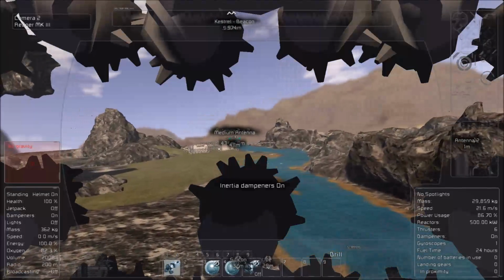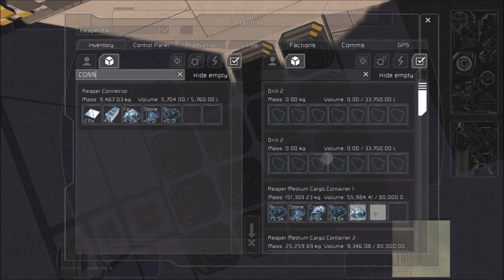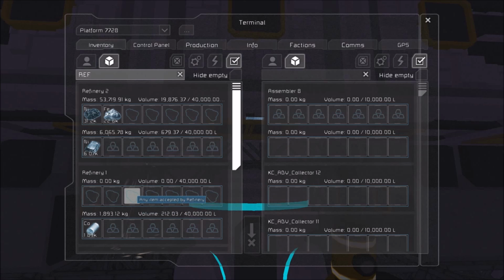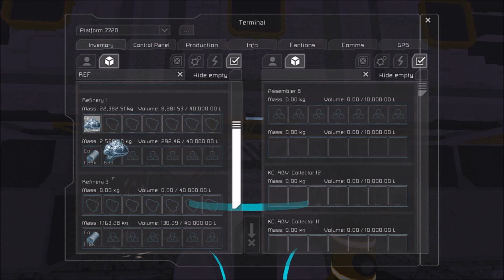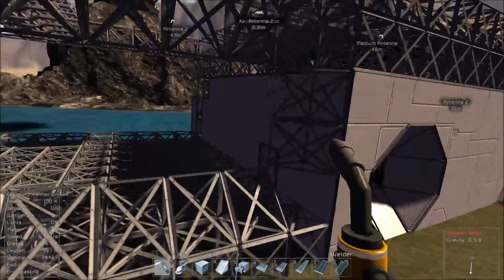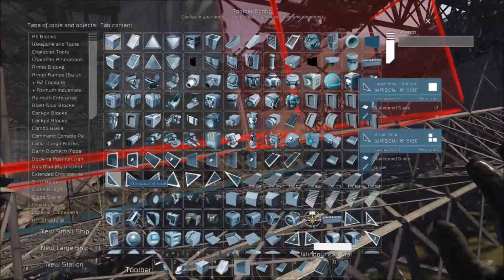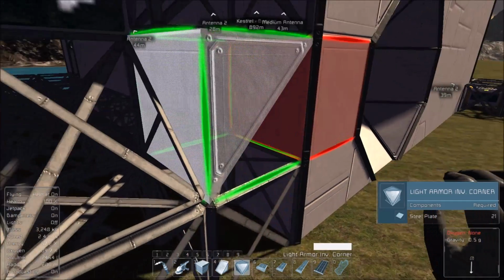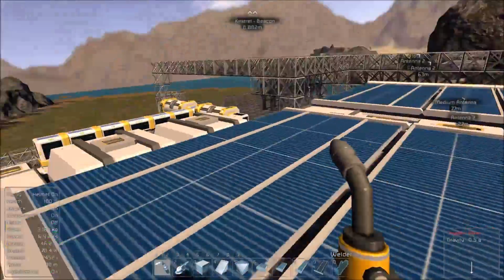Space Engineers ~ Lets Play S01 E209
We get more additions to the base. We add an antenna as well as  finish off a few more solar panels. Add some new windows to the front of the hangar as well.